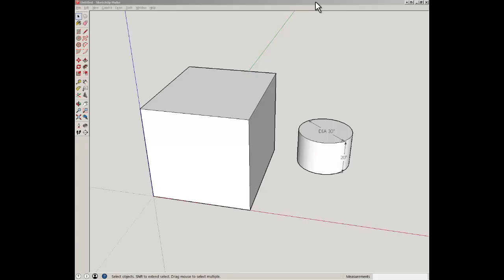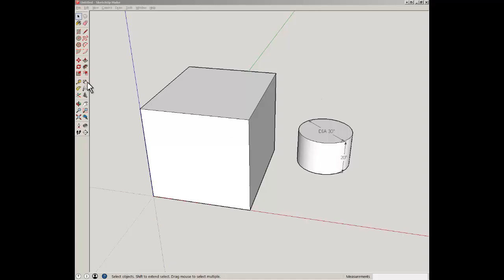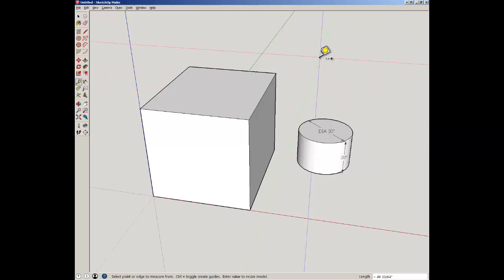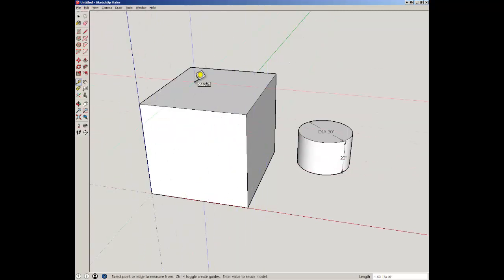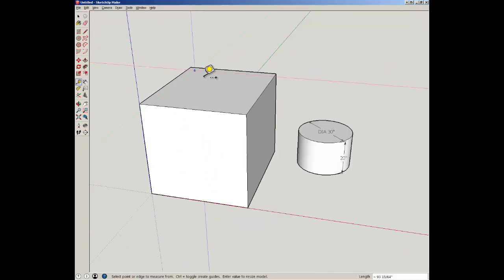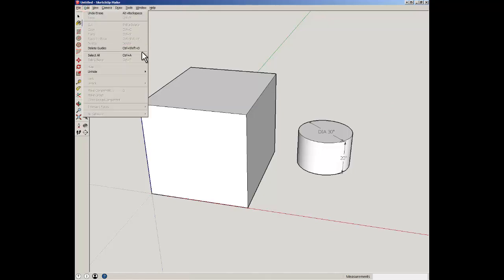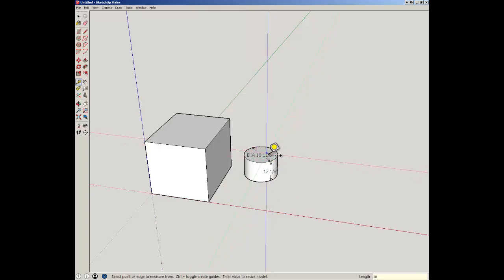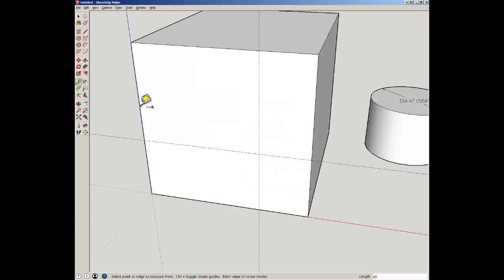The tape measure tool within SketchUp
SketchUp tutorial on the tape measure tool, including creating guides and resizing models.